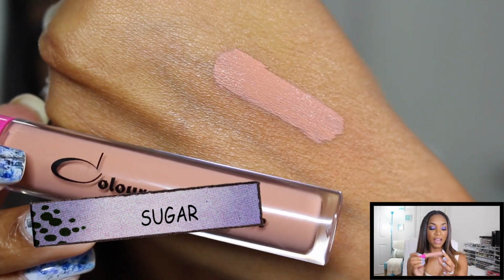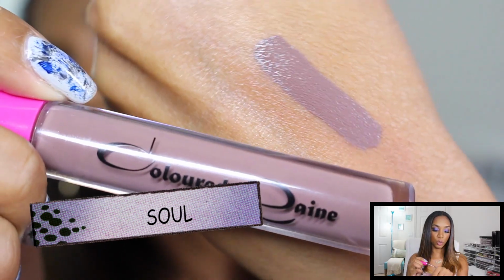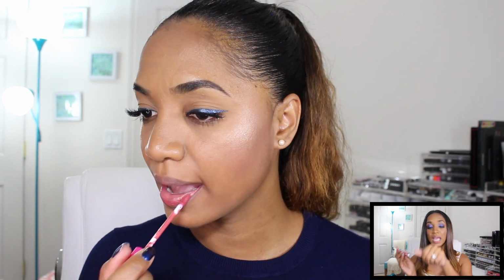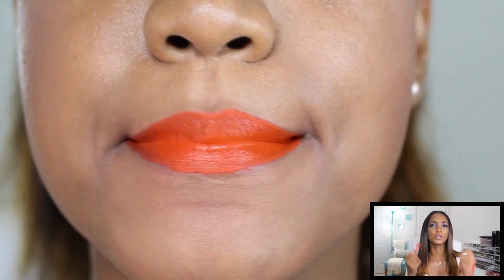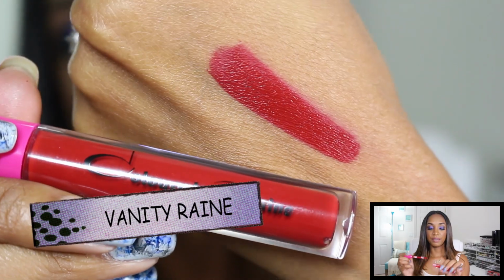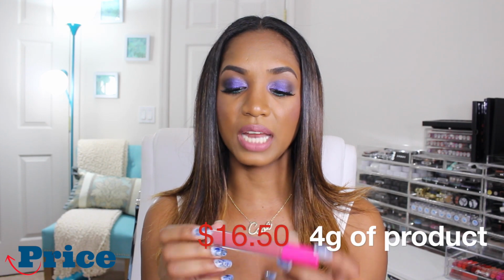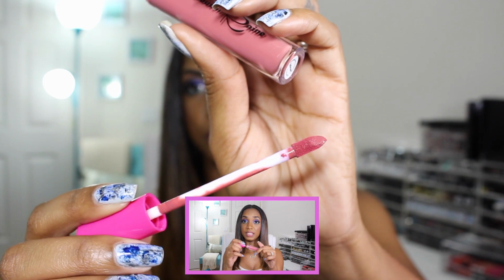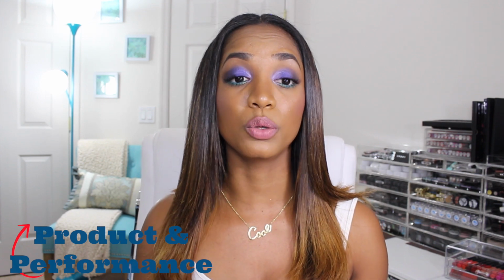💋 REVIEW & LIP SWATCHES 💋 ⭐Coloured Raine Matte Lip Paints⭐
With an innate desire for true beauty, Loraine dreamt of a cosmetic line that encouraged self-expression and creativity. From that dream came to life Coloured Raine. Founded in 2013, Coloured Raine is an edgy collection of bold eye shadows, nail polishes, lipsticks and glosses that break all barriers in the cosmetic world. You are fierce, you are one in a million, and with Coloured Raine Cosmetics now everybody will see why.

★★  Coloured Raine Matte Lip Paint ★★

These are liquid lip paints that dry matte leaving your lips vibrant for hours. Won't budge a bit unless oil based product is used for removal.

Cruelty, Paraben, Gluten Free and Vegan

Tips for long wear: Apply to exfoliated lips then apply.

SIZE: 4g / 0.14 fl. oz

INGREDIENTS:
Isododecane, Cyclopentasiloxane, Trimethylsiloxysilicate, Triethoxycaprylylsilane, Aluminum Oxide, Kaolin, Disteardimonium Hectorite, Dimethicone, Polybutene, Silica Silylate, Synthetic Beeswax, Phenoxyethanol , C18-36 Acid Triglyceride, Propylene Carbonate, Caprylyl Glycol, Ethylhexylglycerin, Hexylene Glycol, Tocopheryl Acetate

MAY CONTAIN: +/-

D&C Red No.28 Aluminum Lake (CI 45410), Titanium dioxide (CI 77891), FD&C Yellow No 5 Lake (CI 19140), Red 6 Lake (CI 15850), Iron Oxides (CI 77499, CI 77491, CI 77492), FD&C Blue No.1 Aluminum Lake (CI 42090)

💋 SHADES swatched/featured in this video 💋

Sugar
Suede
Soul
Truffle Raine
24Seven
Amazing Raine
Electric Raine
Suite Raine
Berri Raine
Vanity Raine

RETURNS?
Coloured Raine accepts returns for a store credit or refund within 7 days of receipt. If 7 days have gone by since your receiving of the product, unfortunately we can’t offer you a refund. No exchanges. Return shipping is reimbursed for damaged or defective goods only.

★ Check out and sign up for EBATES here for CASH BACK on most purchases - SEPHORA, ULTA, NARS, Macys, Nordstrom, etc:

★ Paula's Choice SKINCARE
Share for Share! New Paula's Choice customers get $10 off their 1st order & I also get $10 credit on my account.

thefancyface

CAMERA:
Canon EOS Rebel T5i DSLR Camera 2 Lens Bundle EF-S 18-55mm (video)

EDITING PROGRAM:
iMovie for MAC Version 10.0.2

All products featured in this video were purchased by me, myself and I. All opinions expressed in this video are completely honest, unsolicited and my own. My thoughts as always are unbiased and based on my own overall experience.